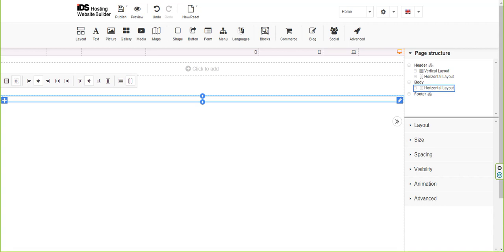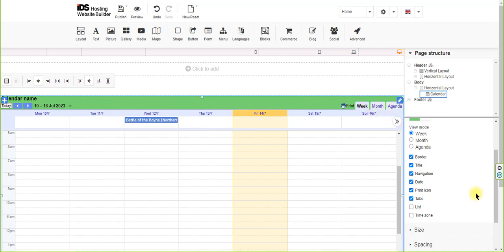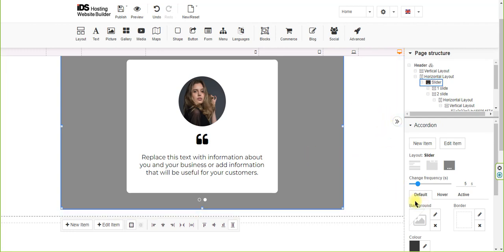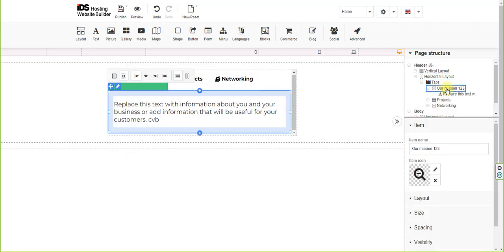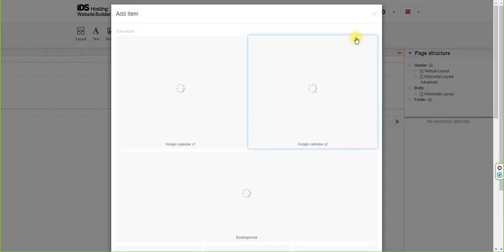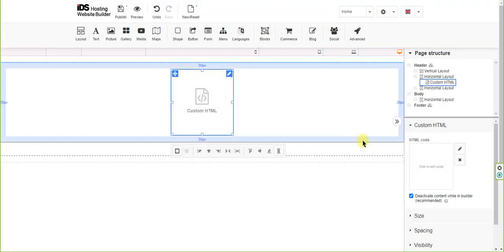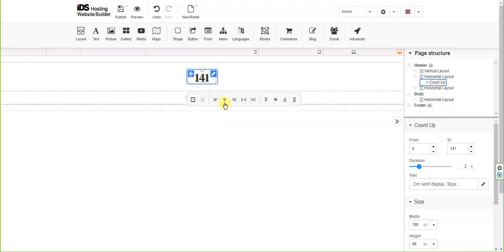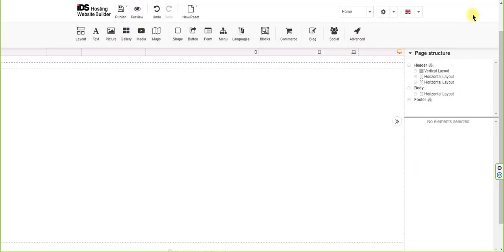Advanced Module - IDS Website Builder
The IDS Website Builder Advanced Module includes a table, accordion, tabs, slider, HTML module and more .